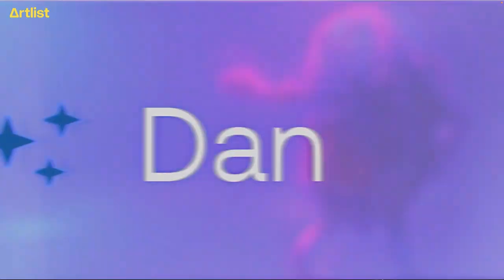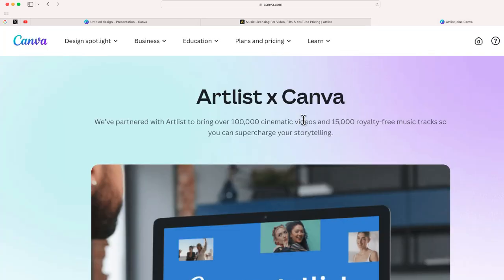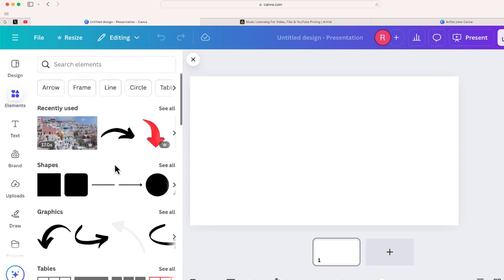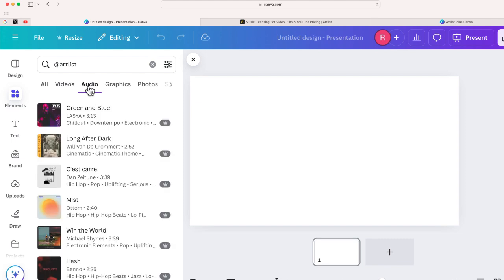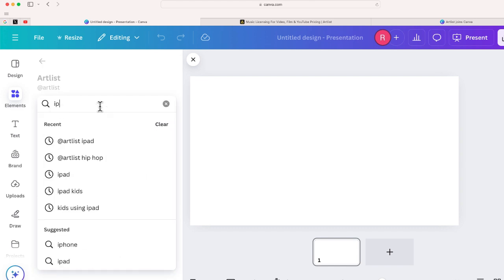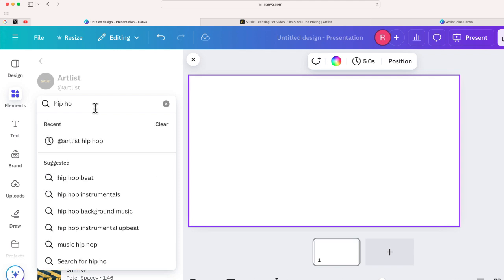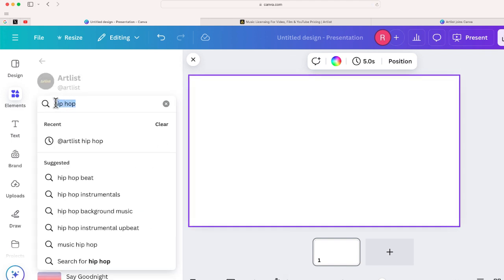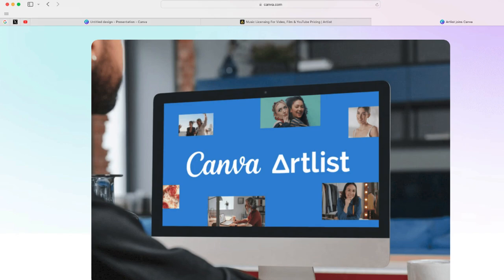Canva + Artlist: How To Access 100,000 Videos and 15,000 Royalty Free Music Tracks!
Discover how to search and add @artlist_io videos and music tracks in Canva to elevate your visual projects. In this tutorial, learn to navigate the @canva  interface to browse, select, and incorporate high-quality footage from Artlist directly into your designs. Perfect for creators aiming to add professional flair to social media posts, presentations, and more!